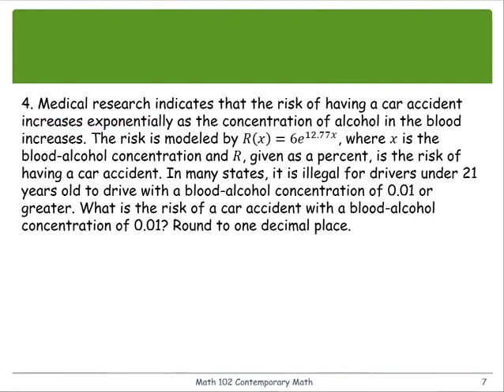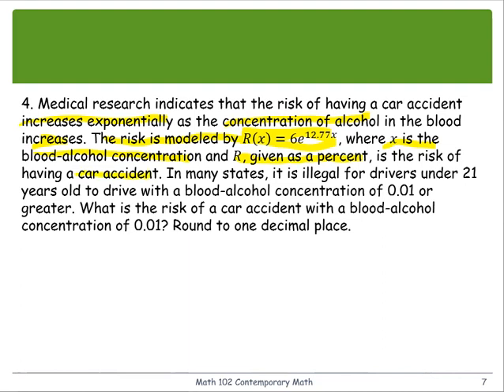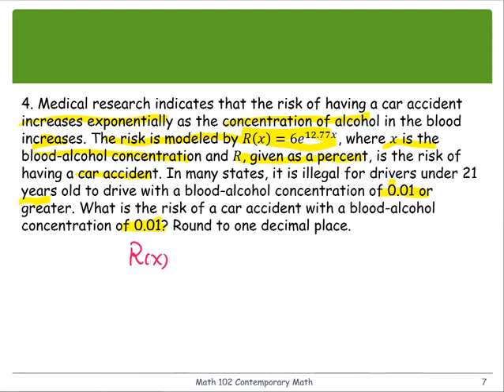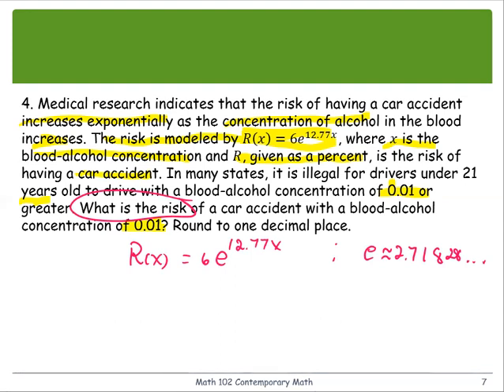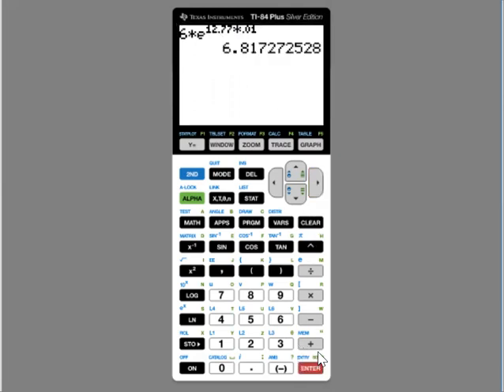M102 Sec7_6 Exponential Function - Application